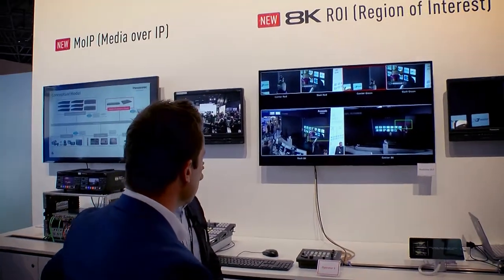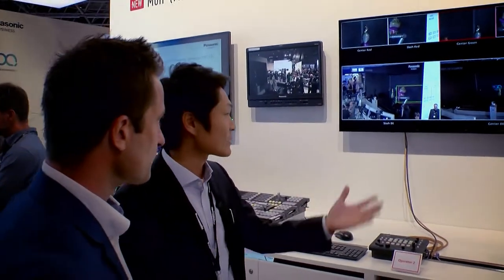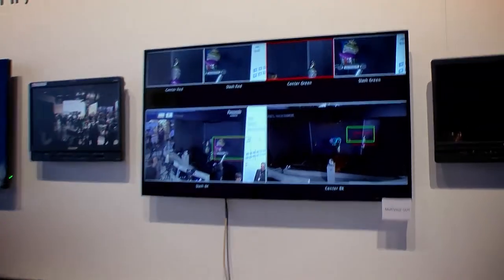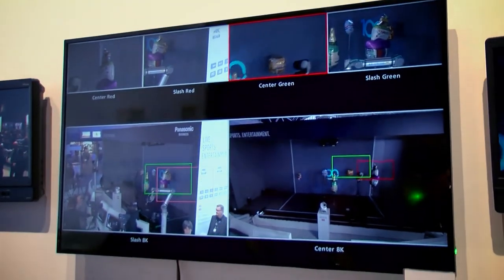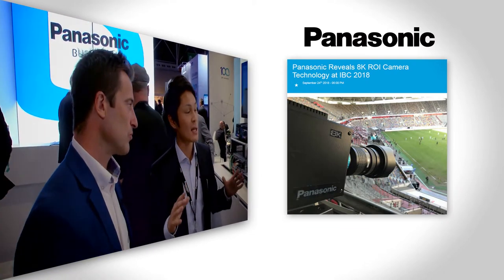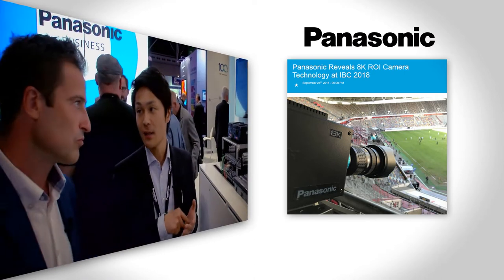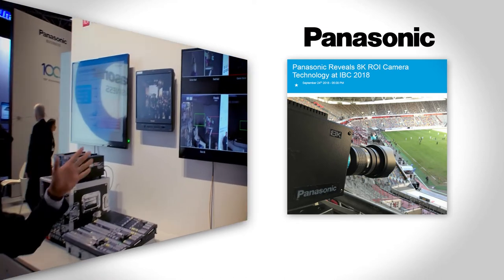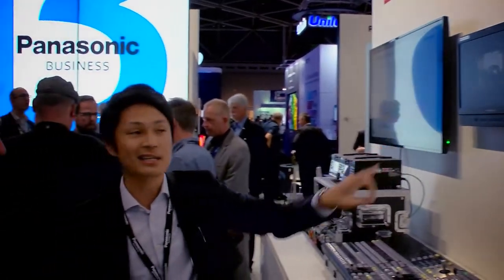Panasonic 8K ROI (Region of Intrest) IBC 2018 RAI Amsterdam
IBC 2018 Panasonic at Rai Amsterdam
8K camera technology:
The new technology has the following advantages.
8K resolution, 60fps framerate, 450k saturation electrons and global shutter function are realized simultaneously.
Switching between high sensitivity mode and high saturation mode is possible using gain switching function.
The ND filter function can be realized steples by controlling the voltage applied to the OPF.

This video was produced by RockTheFair.com and SpotCast.nl. Your video partners for the realization of online content and online video marketing.